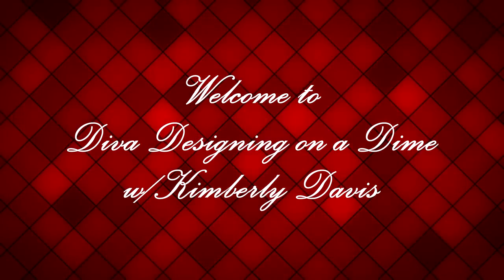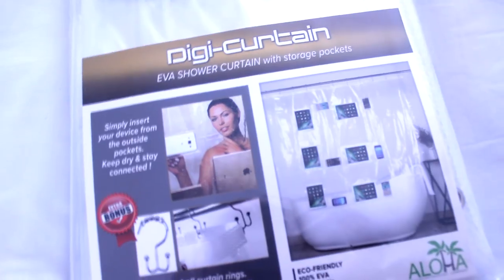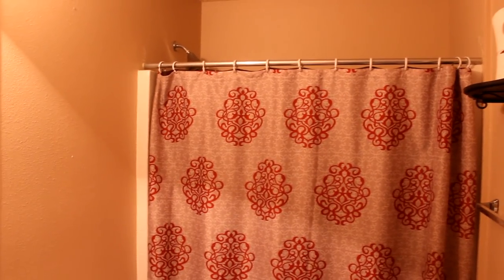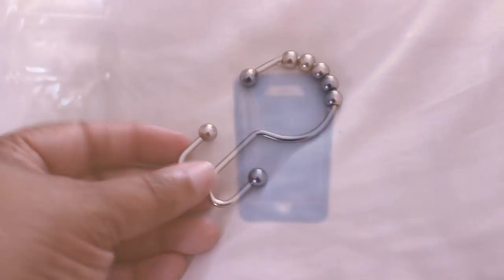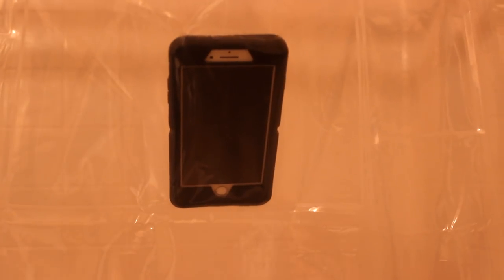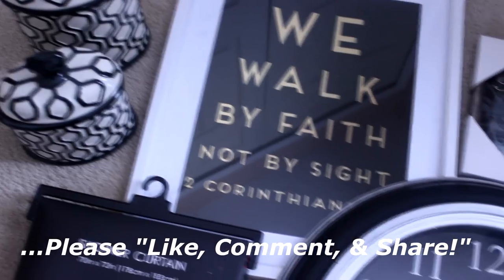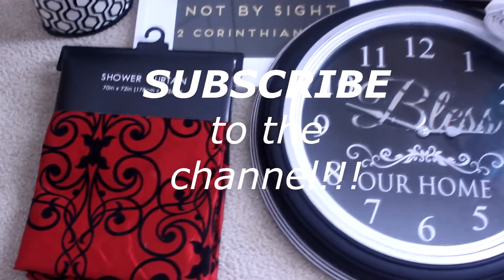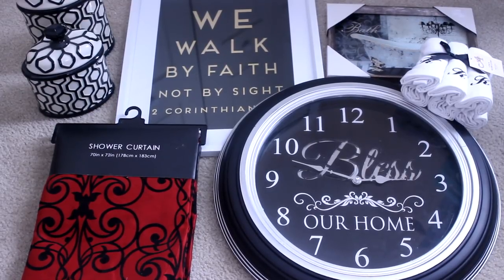Starting a Small Refresh in Bathroom | Digi Shower Curtain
Hello Everyone,

I am working on several projects in my home...This one is my boys' bathroom upstairs. A company (Digi Curtain) reached out to me to take a look at their liner. I thought it was interesting because my sons always take their cellphones in the bathroom...Listening to music (& giving us a concert at the same time lol) I hope you enjoy and Be Blessed!!!

(Digi Curtain Link)